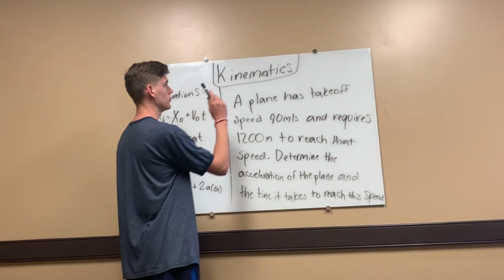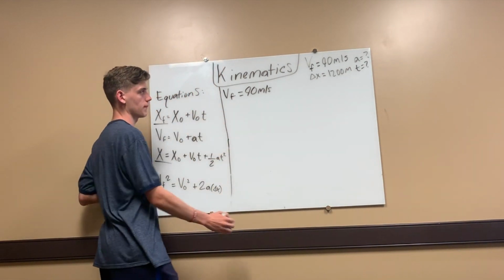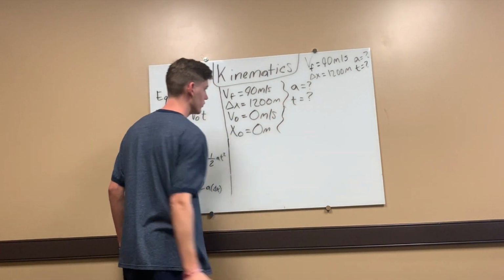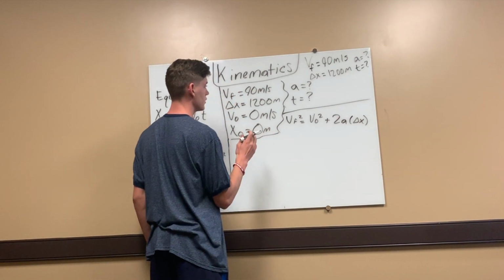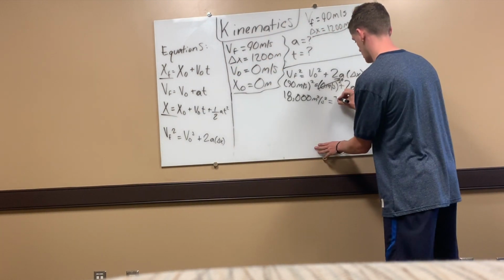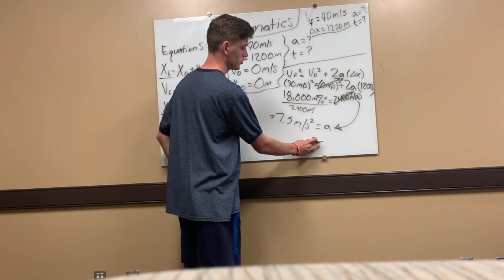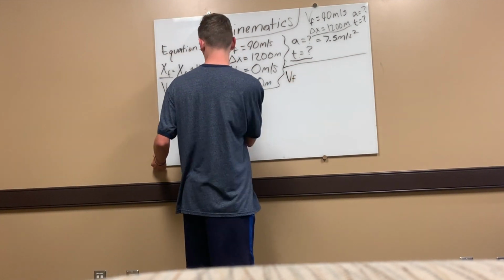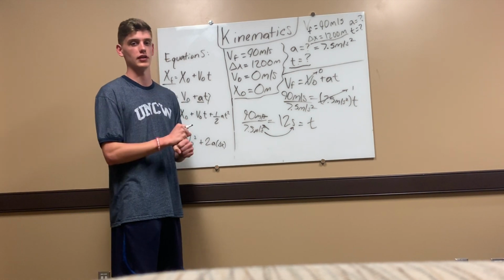(Physics I) Plane Taking Off - 1D Kinematics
This video goes into a basic Kinematics in 1-D problem where we investigate a plane taking off on a runway. Comment if you'd like to see anymore Kinematics problems, or send in any other suggestions!